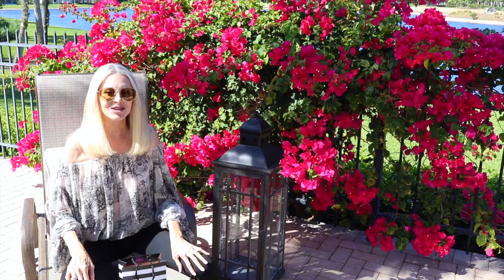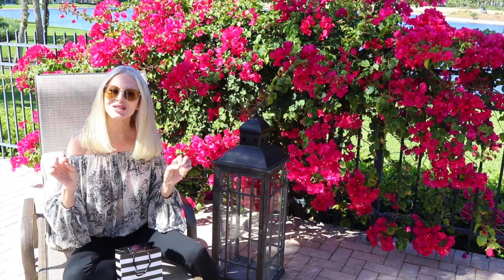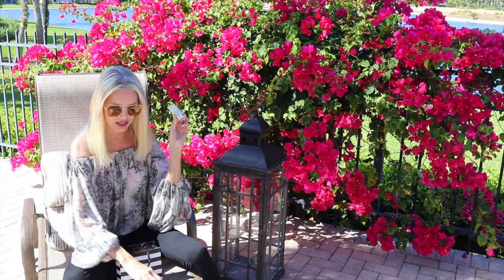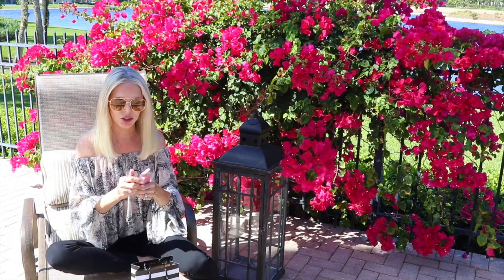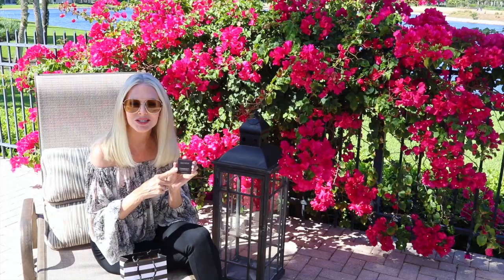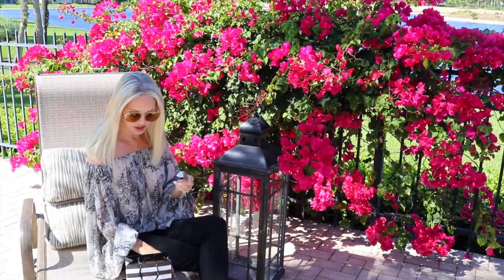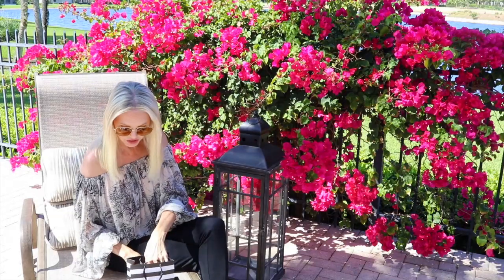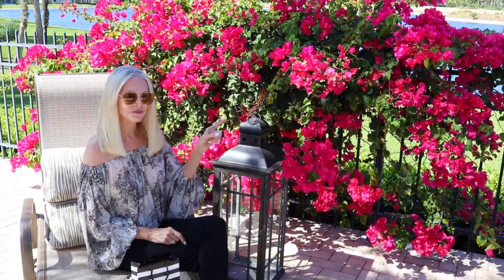THESE ARE A FEW OF MY FAVORITE THINGS ~ SEPHORA HAUL | The Style Chase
These are a few of my favorite things.  Just now catching up on Sephora shopping.